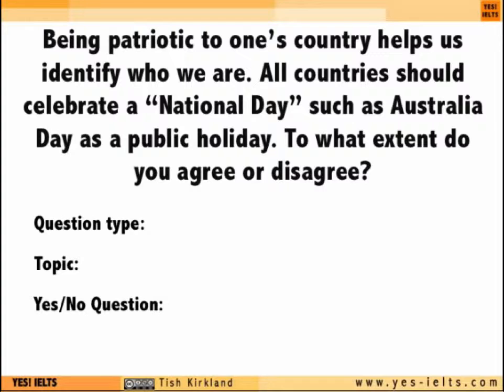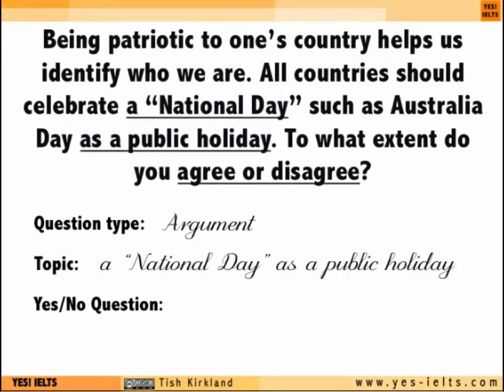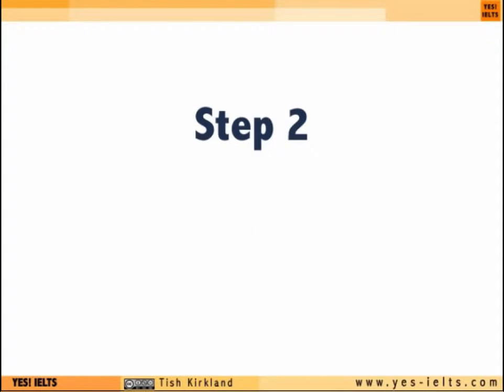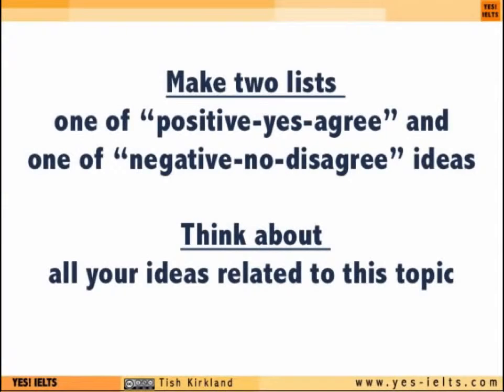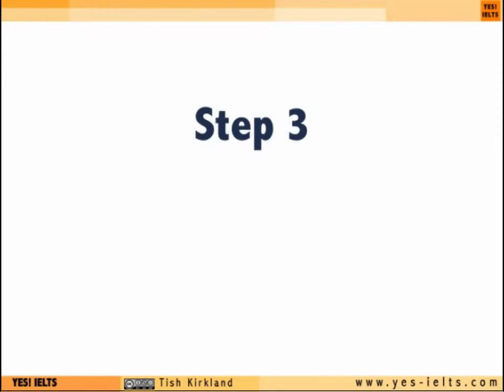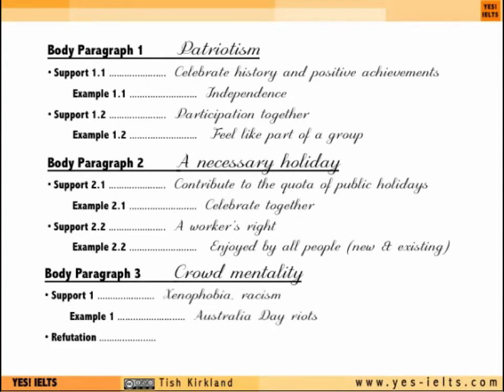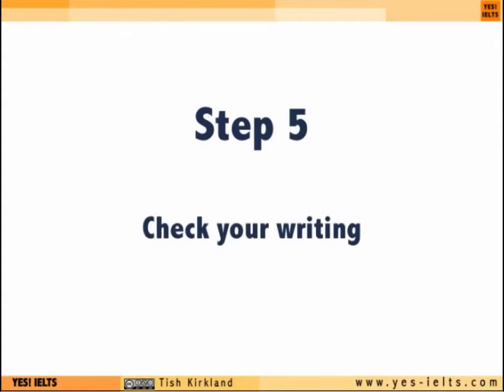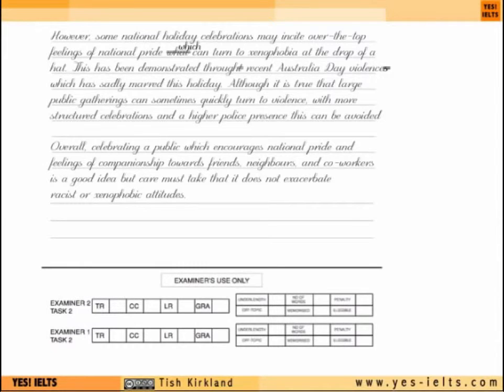YES! IELTS Writing Task 2 Tutorial 1 Intro Video Argument Type Essay